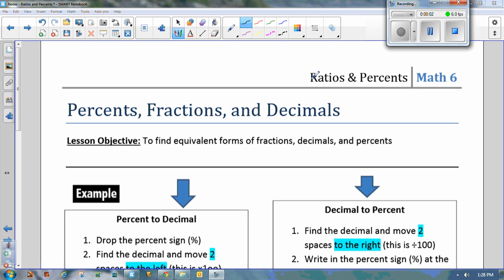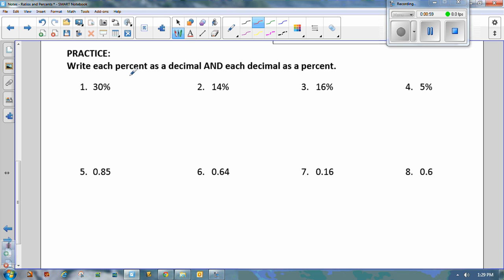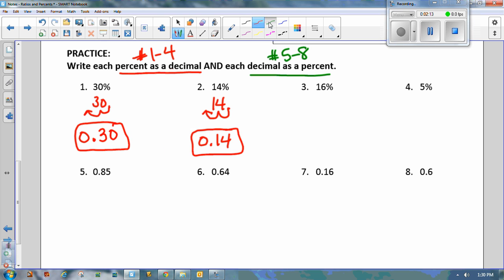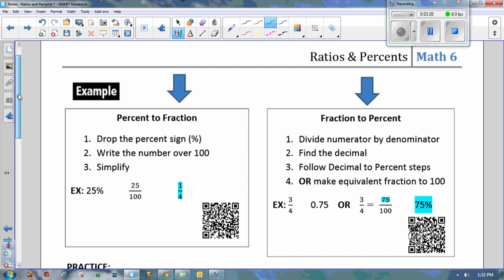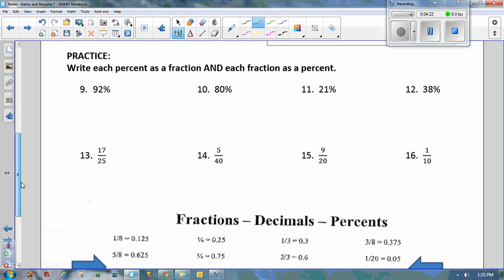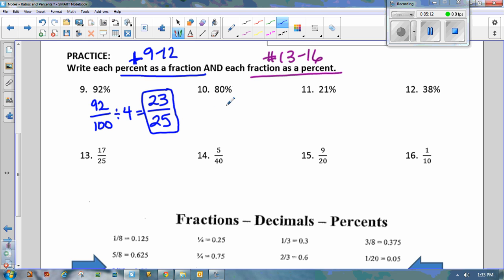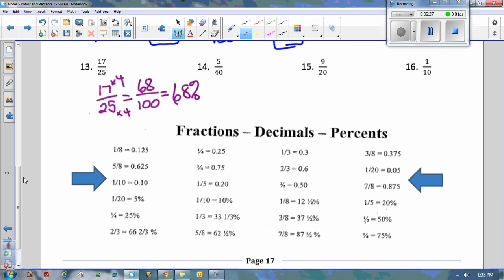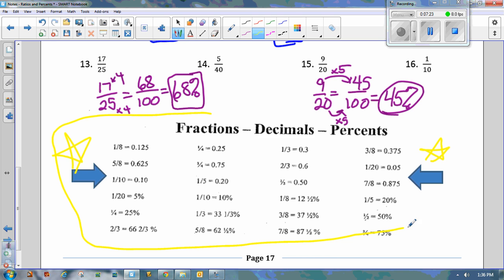Video Notes Percents, Fractions, and Decimals